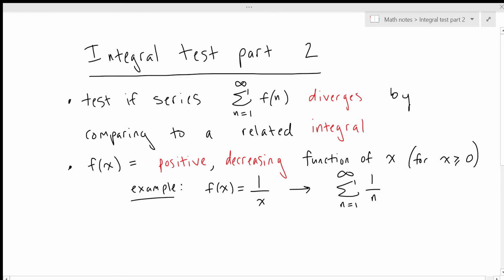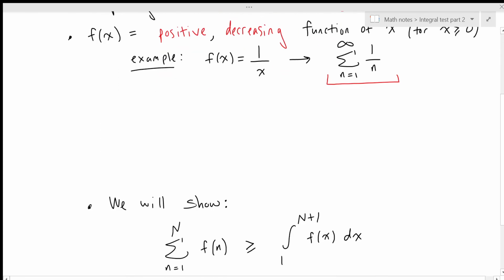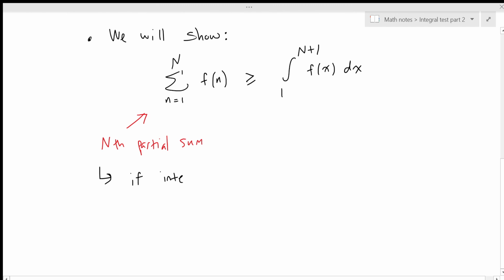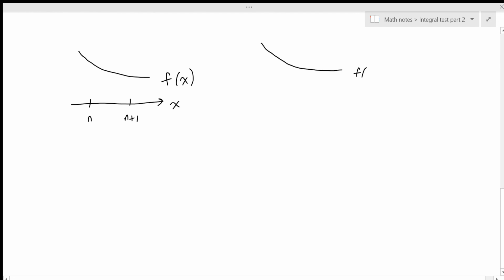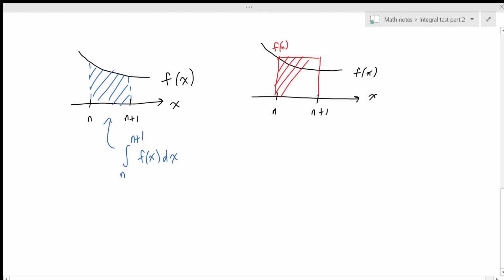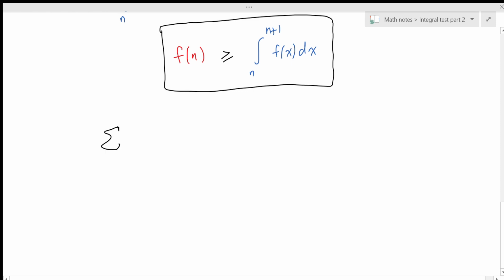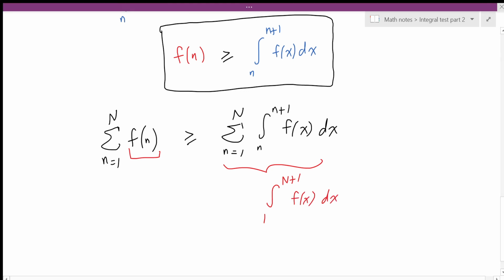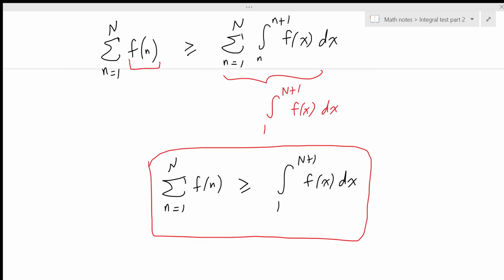Integral test part 2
This is our second lesson on the integral test for convergence or divergence of an infinite series. In this lesson we show how to bound a series from below by an integral. You can watch the first lesson on the integral test here: